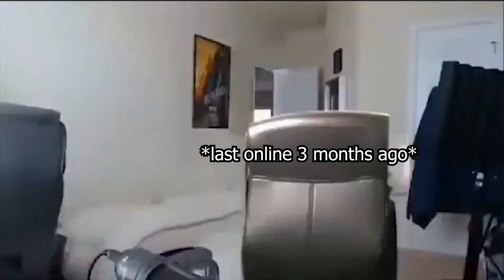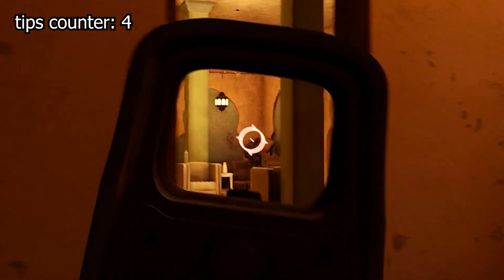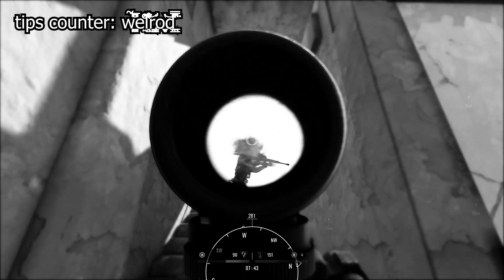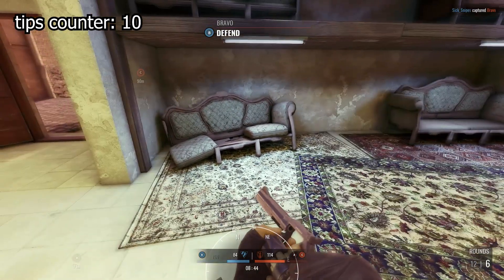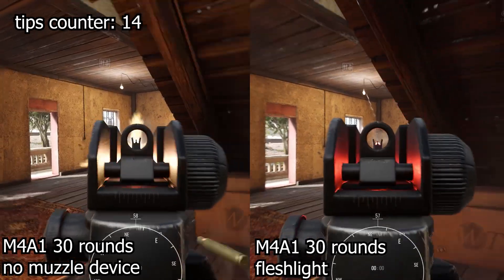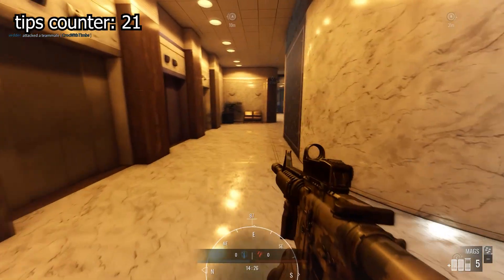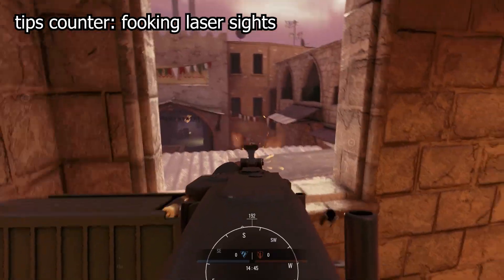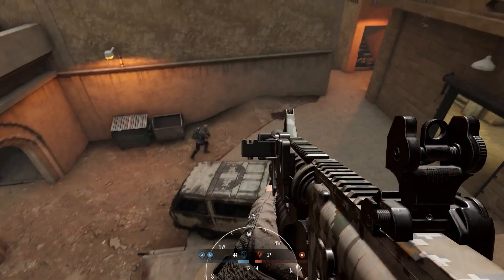Attachments and What They do in Insurgency | FIVE MINUTES IN SANDSTORM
use both quickdraw holster and quickdraw grip on the welrod to whip it out extra fast. it's free and the authorities can't stop you